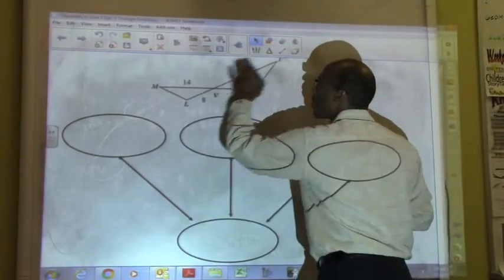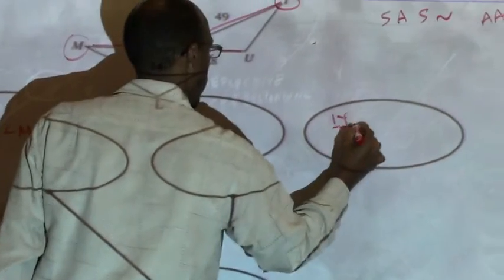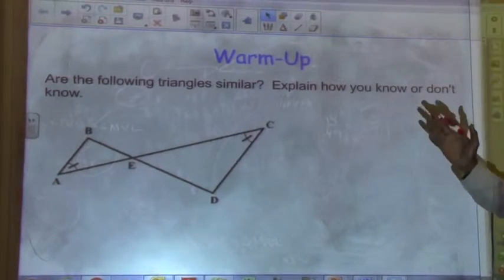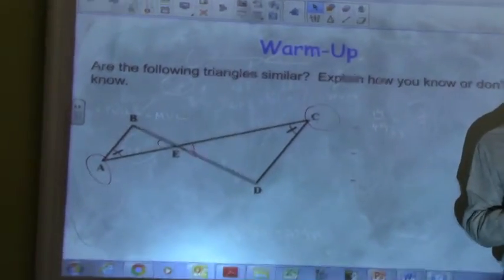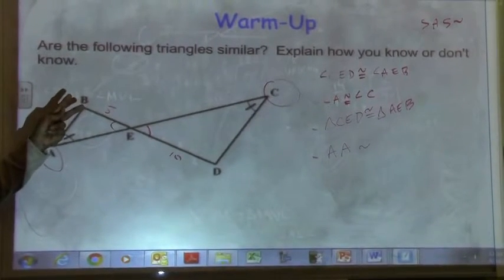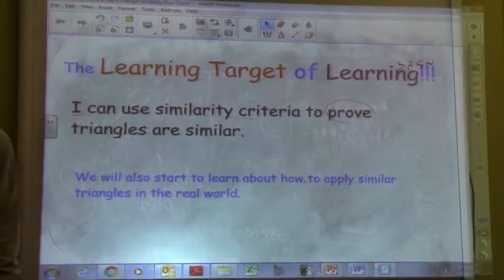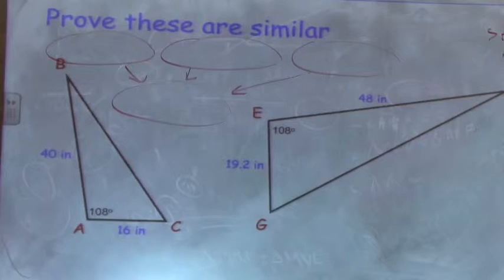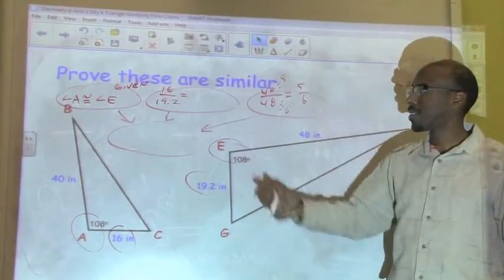GeomA u3 d3 & d4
GeomA u3 d3 & d4: prove using SAS (side angle side) & AA (angle angle) similarity